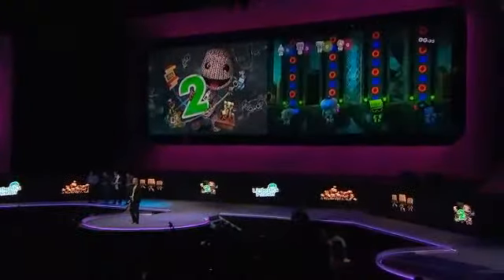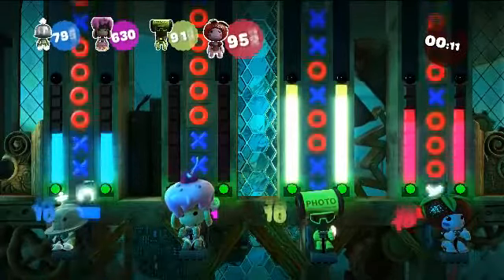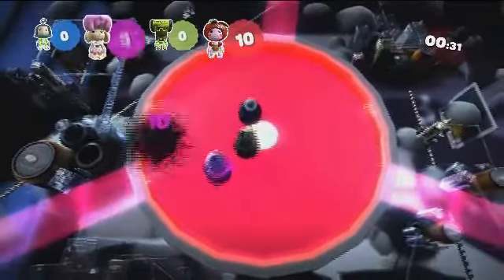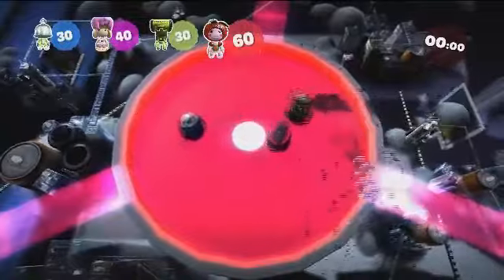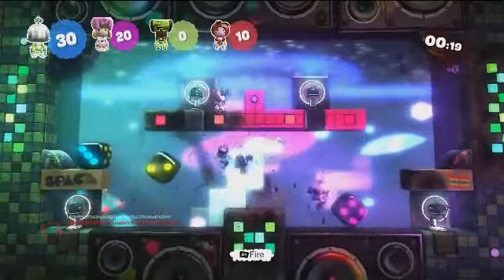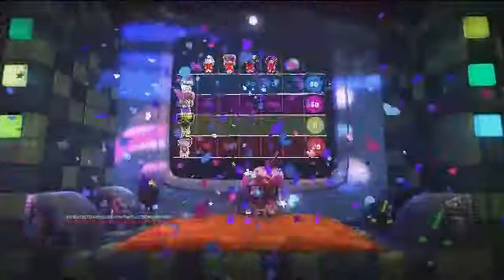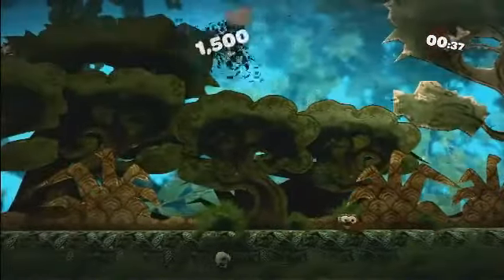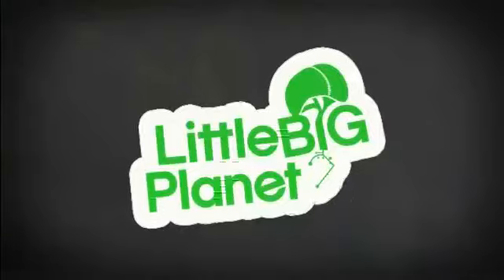E3 2010: LittleBigPlanet 2 Gameplay Demo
Sackboy goes into imagination overload during